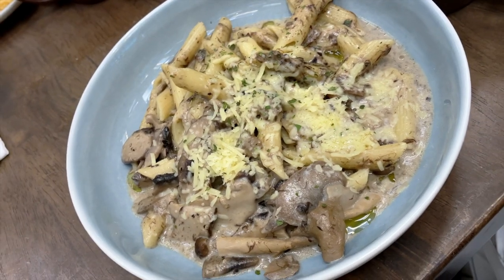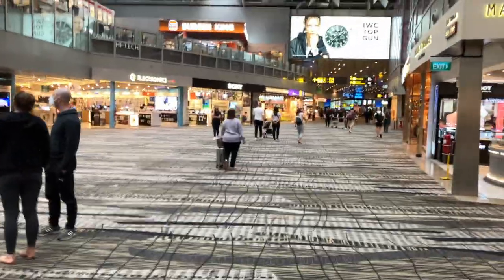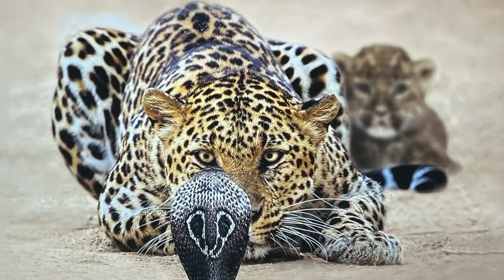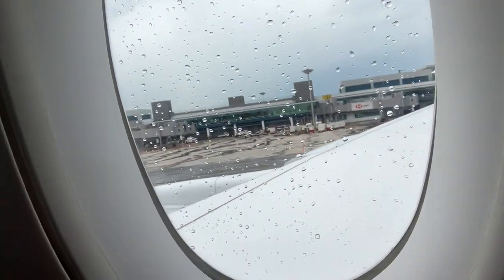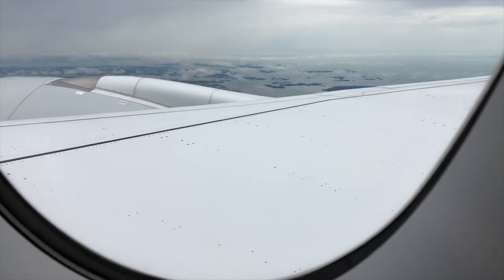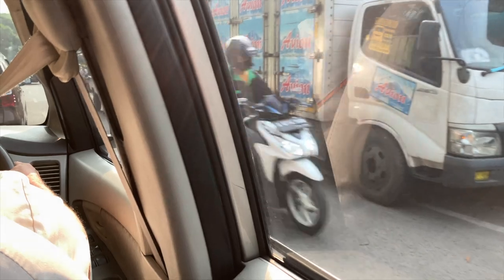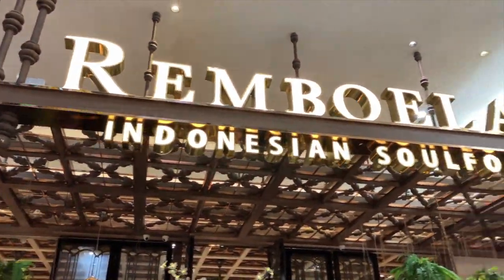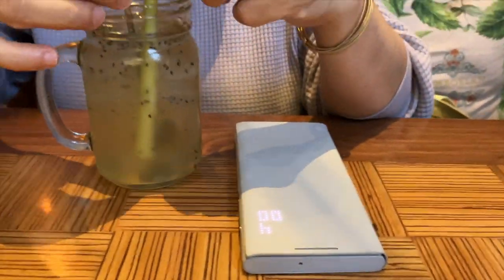Jakarta Vlog 1 - Singapore To Jakarta, SIN to CGK, Casa Grande, Remboelan Indonesian Soulfood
Hey All,

I got the intuition at Changi airport to create a Vlog a day for these 30 days while I'm visiting my Mom in Jakarta. Seems like a bit of an impossible task as I'm here to actually work and create a new course (read more on my website), but let's see!

Love,
Zephyr

Cheers to being us!

Everything in a nutshell including music, website, blog, videos, courses & others

💡 Also available on ALL major online music streaming platforms. Search "Zephyr Khambatta".